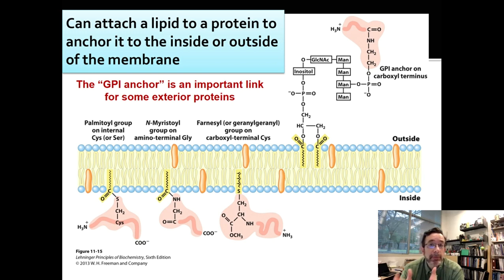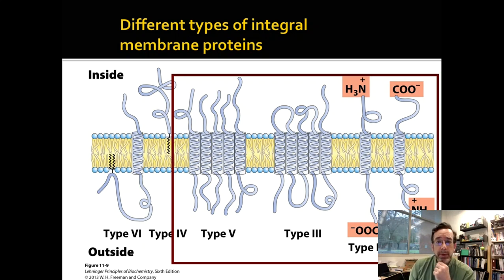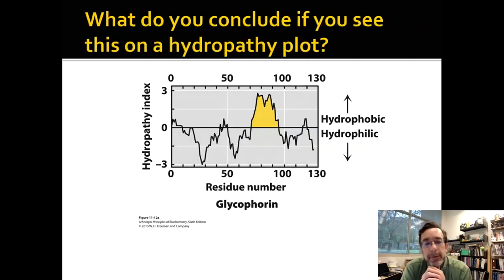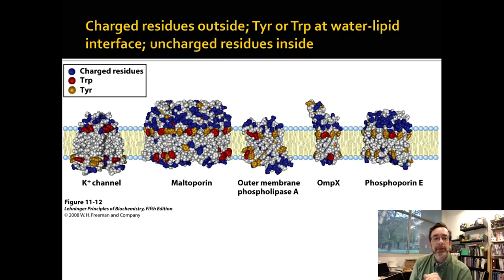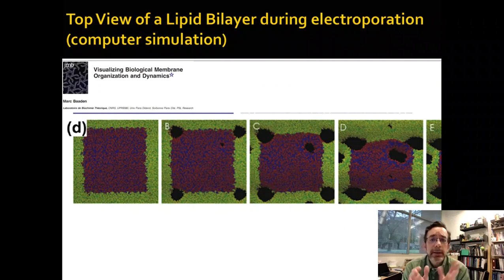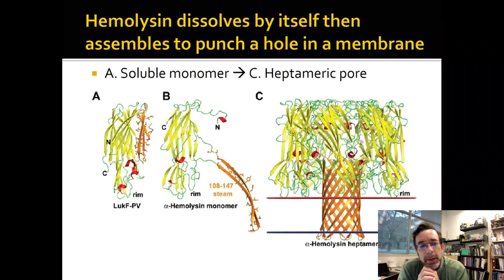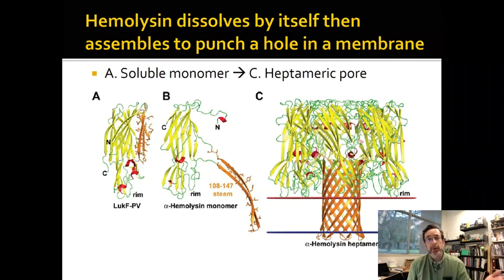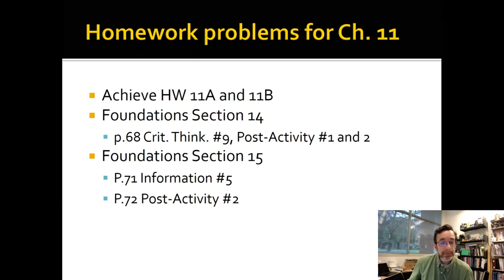4361 2021 Lecture 22 end Chapter 11 Membranes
We ran out of time in class so I'm covering the last few topics from Chapter 11 of Lehninger in this video: GPI anchors and lipid rafts.